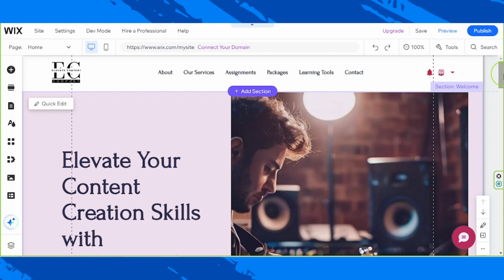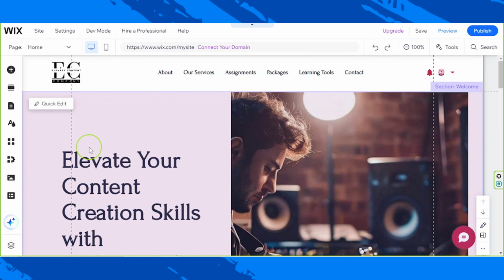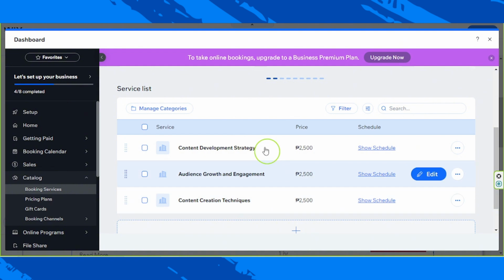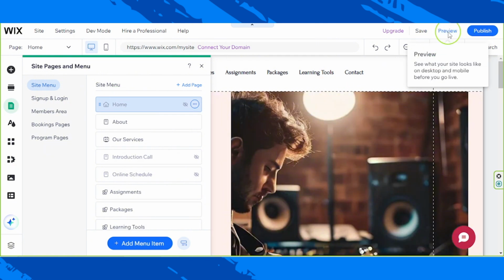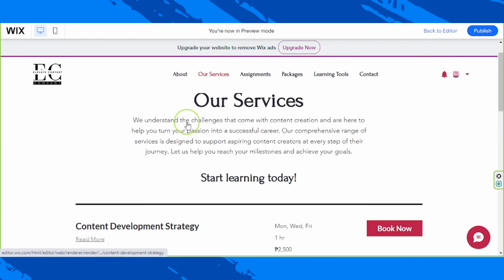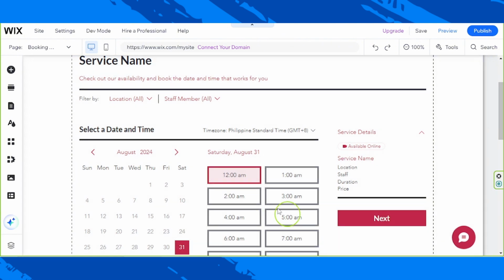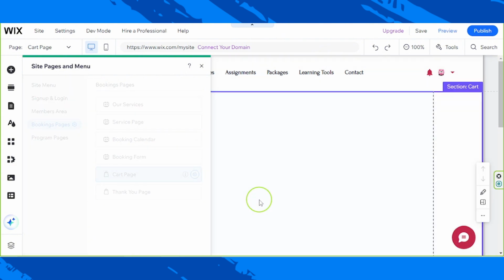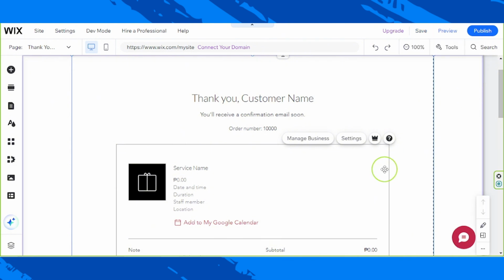Wix Bookings: Adding & Designing Webpages (Bookings Pages)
In this video, we dive into designing and customizing Bookings pages in Wix Bookings.

(00:00) Intro
(00:13) Accessing The Bookings Pages
(00:43) Adding The Wix Bookings Feature Manually
(02:16) Working On 'Our Services' Page
(03:40) Service Page
(06:31) Booking Calendar
(07:41) Booking Form
(08:37) Cart Page
(09:07) Thank You Page
(10:06) Outro

Learn how to redesign booking pages to enhance user experience and streamline the booking process.